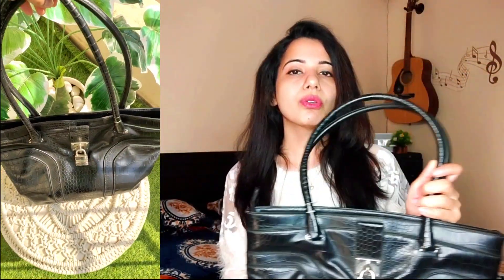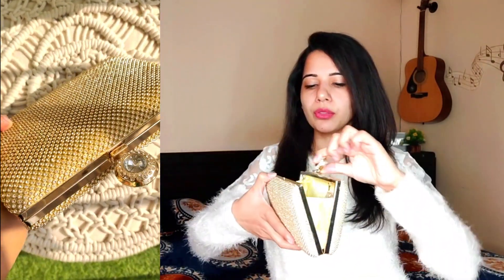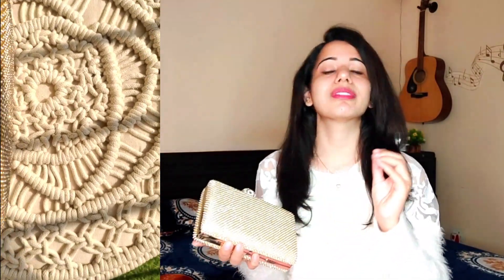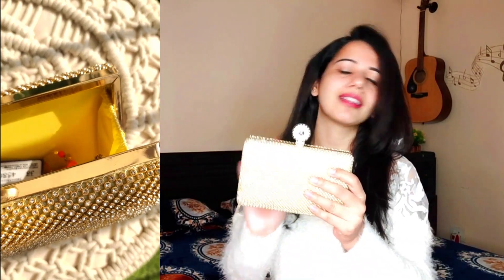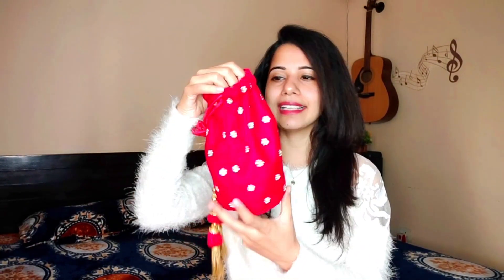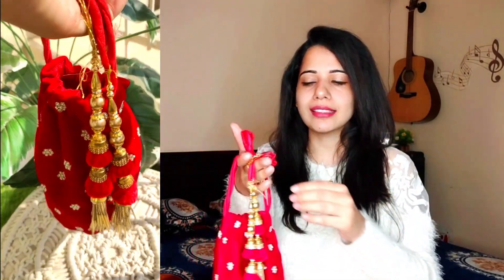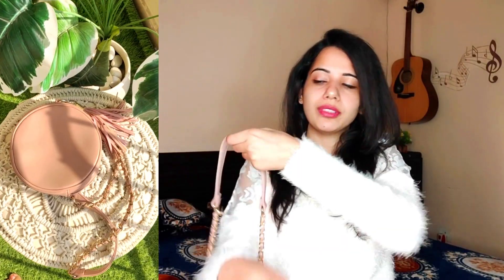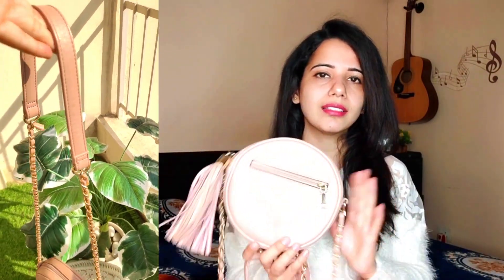Must have handbags in your wardrobe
Hello everyone,
          I hope you all are doing great. After so long finally I am here with you. Today's video is all about must have hand bags that every girl should own.

Youtube thumbnail picture credit - Photo by Trình Minh Thư on Unsplash